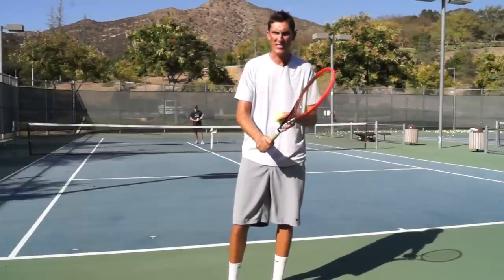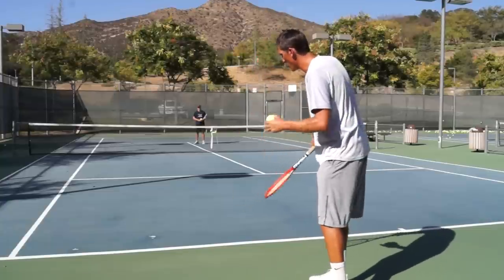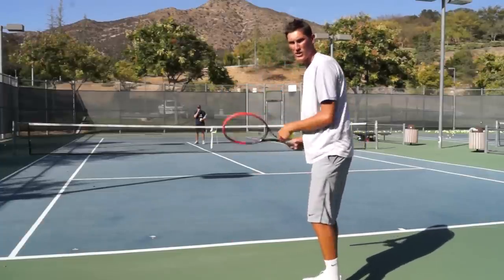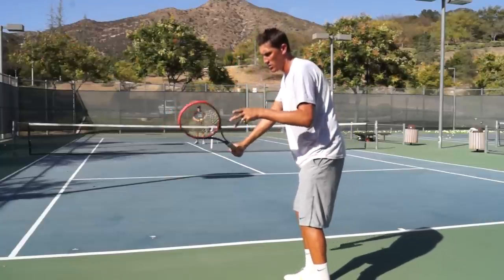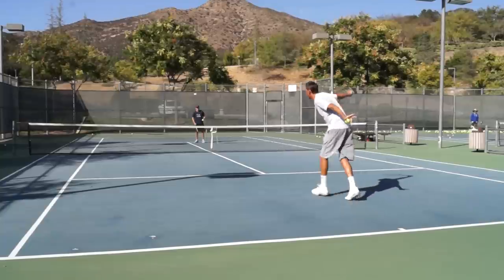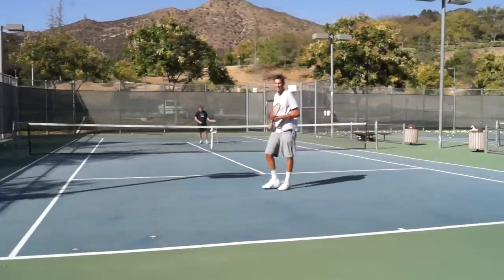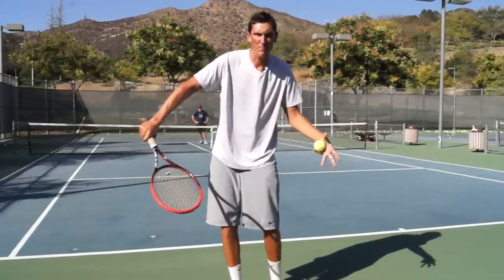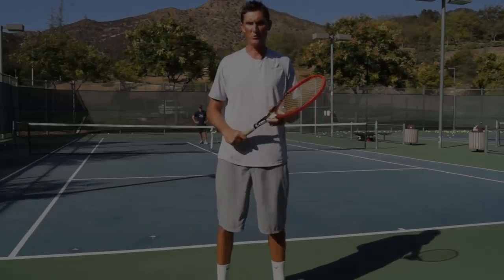Banana Slice | SLICE BACKHAND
Sometimes when the ball jams you, hitting a "banana" slice can be utilized. This shot can also be used to get your opponent off the court on approach shots, as detailed in today's video.